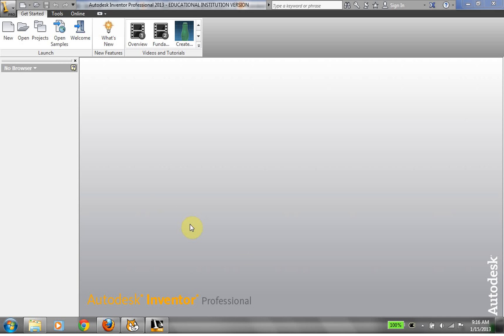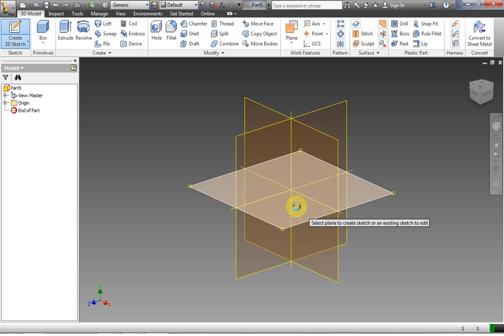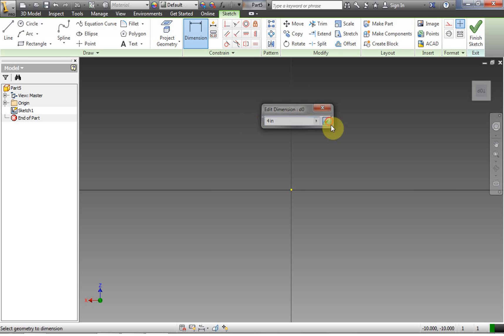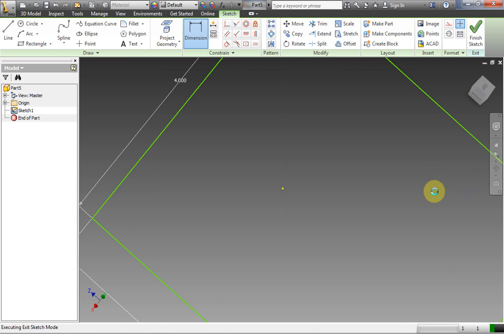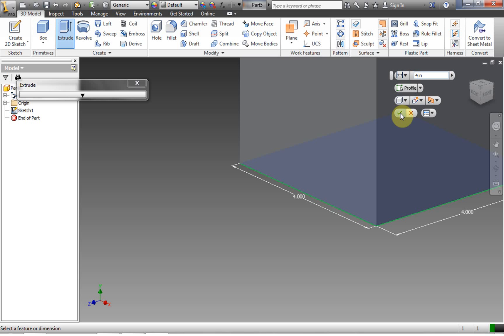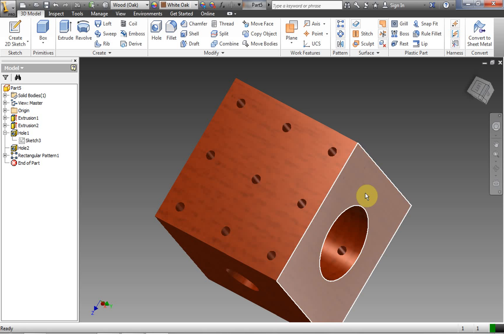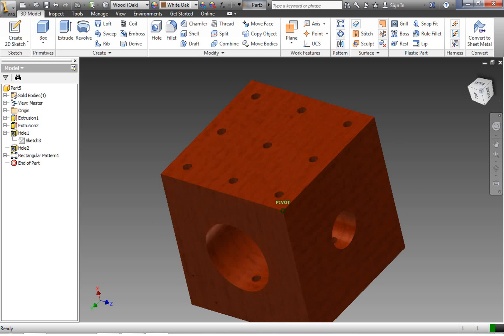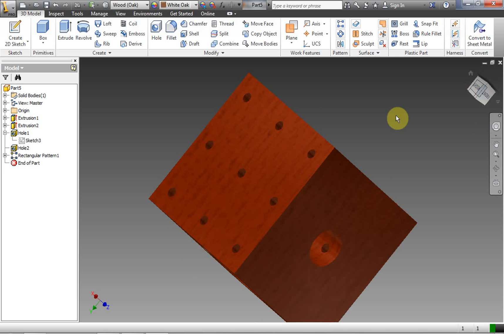Autodesk Inventor 2013: Lesson 8: Holes 3d Pattern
Tutorial Lesson on Autodesk Inventor 2013. Introduction using the 3D Pattern and Hole Tool